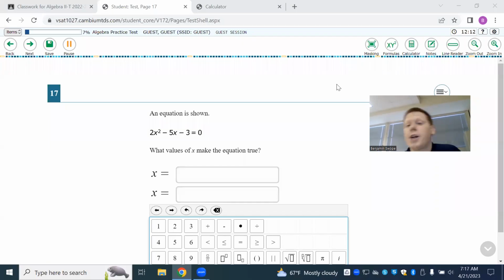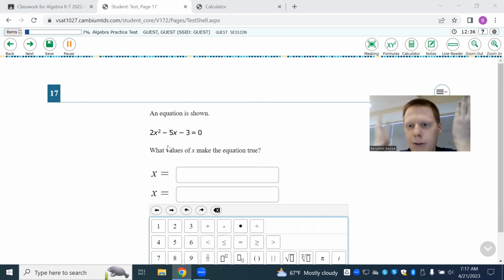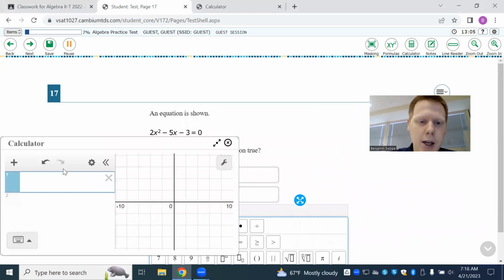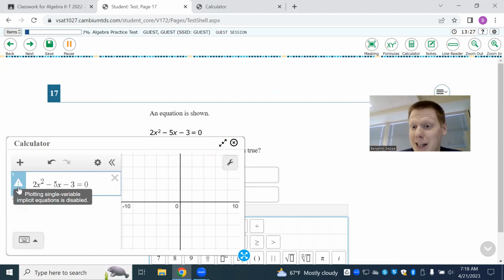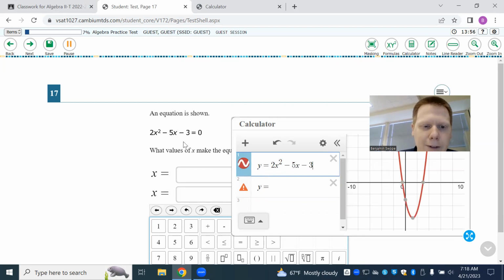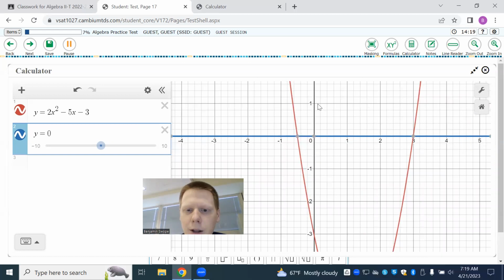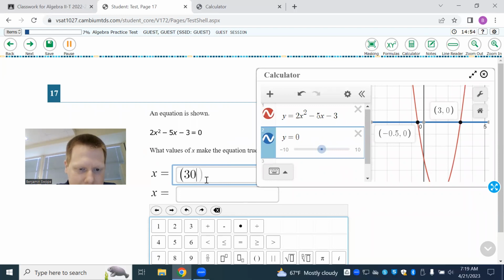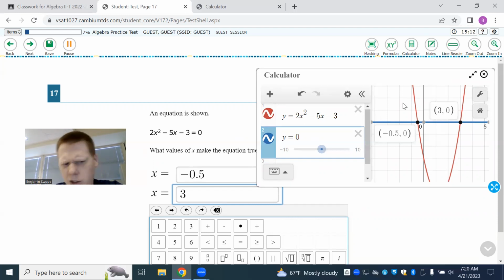Case 2: Solving Equations Using Desmos